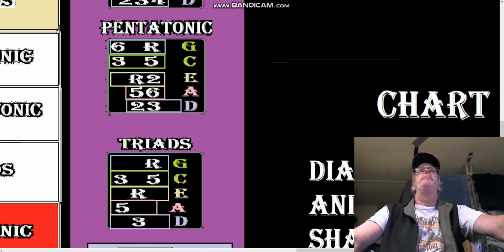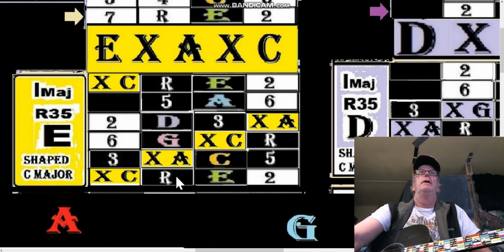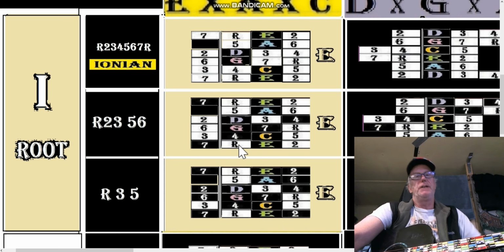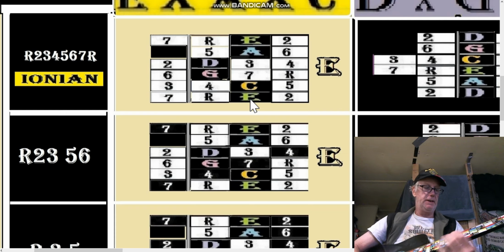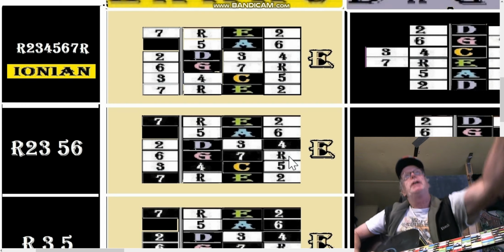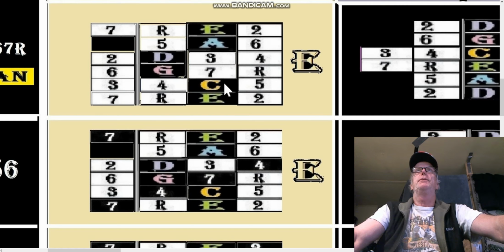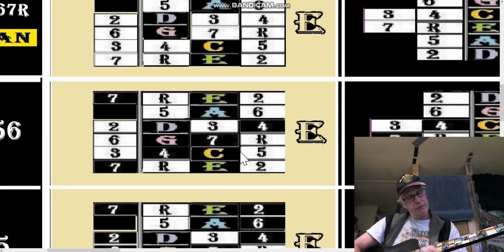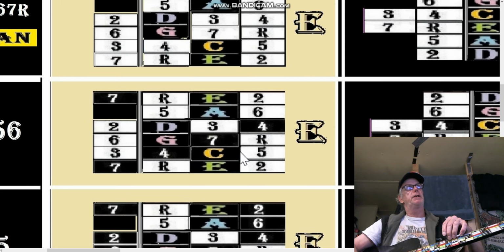Andys Free Guitar Charts Videos Lesson Chart 245 Part 3 of 8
Chart 245 (TGISAT) Diatonic, Pentatonic and Triad Scale Counting in CAGED in the Root Fourth and 5th Modes. The Root Mode String Shapes Scale Counts are summarized in a table but you can read the IV and V string shapes off the chart. Keep in mind you will be playing the indicated shape letter for the 4th and 5th scales, so you will not be playing the actual string shapes listed.  Ex: With the pentatonic 5th of the E x A x C Tri pentatonic CAGE you play the C shape, the lowest string still is an E string shape but you play the C pentatonic string shape over ited.
Another example, with the pentatonic E shape 5th (of the A CAGE) the count is 7 - - 2, but in the C shape CAGE the count for the E string shape is -R-2. Same String shape (E = 7R-2), 2 different counts. Fear not , you need only memorize the Original string shape counts for Diatonic (E = 7R-2), Pentatonic (E= -R-2), and Triad (E = -R--) because those will be played over in the spirit of “Local scales, say, with the 5th being a local root (same as the root string shape)

For the Full length video and Full resolution charts:
Visit Andy’s Free Guitar Charts Facebook Group : Heres How: